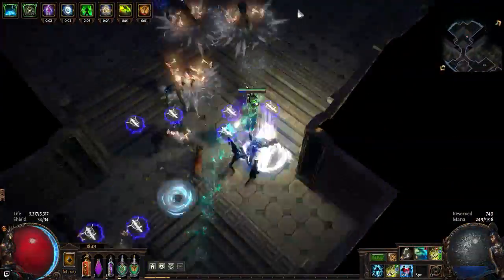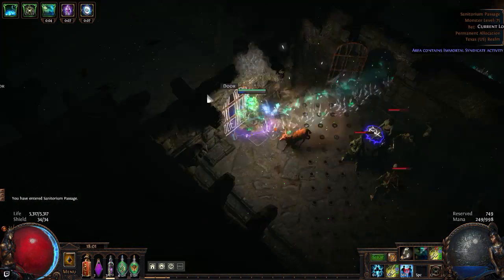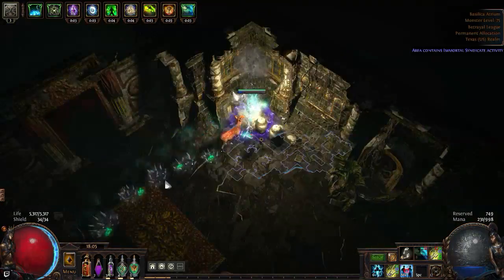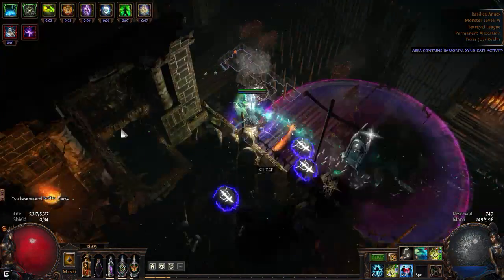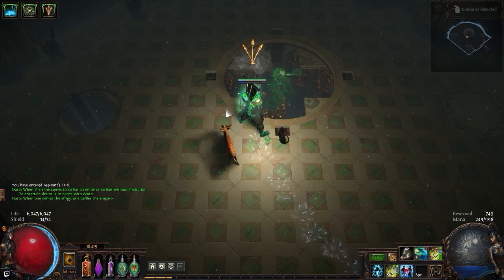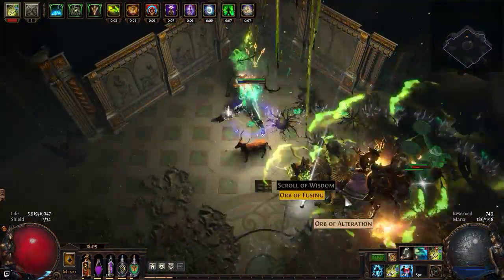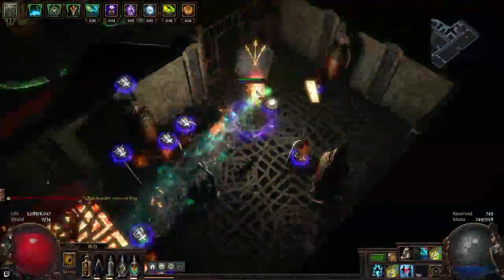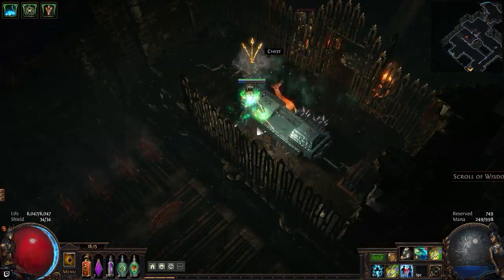[Path of Exile] Uber lab notes for January 9, 2019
Daily labyrinth ran by SuitSizeSmall

Path of Exile is a free-to-play online action role-playing game developed and published by Grinding Gear Games. It is a free-to-play title supported by microtransactions. An open beta was released on 23 January 2013, and the game was officially released on 23 October 2013